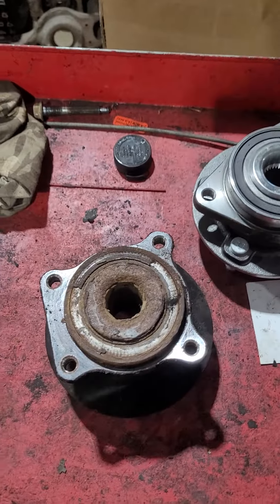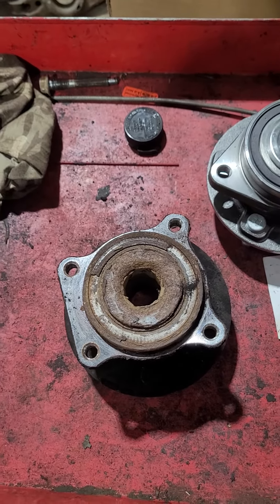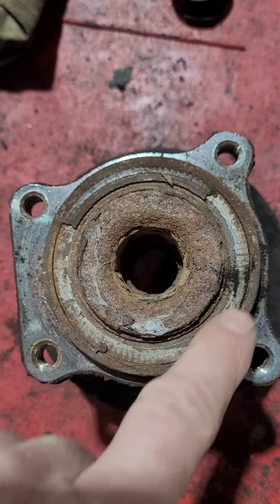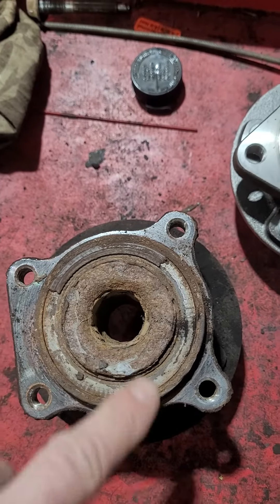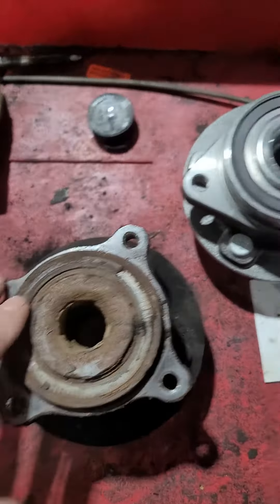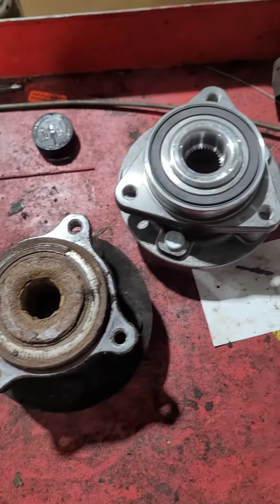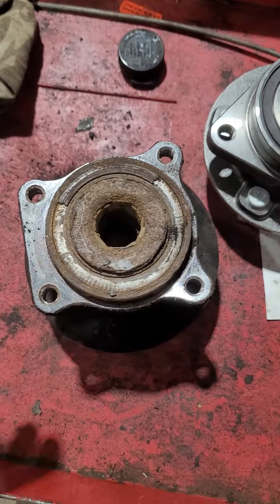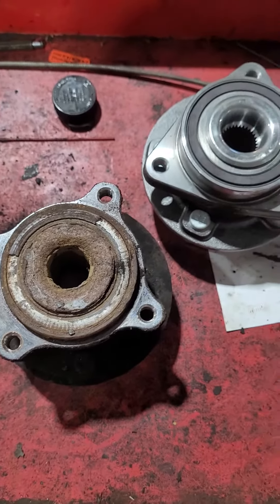ABS light come on as soon as you move... this may be why.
there are other similar reasons for this like a tone ring on an axle rusty or broken. but I wanted to make this short video to help show why a wheel bearing could be the cause of your ABS issue